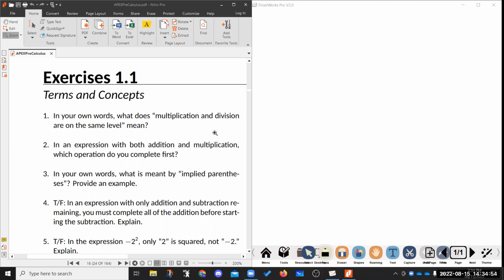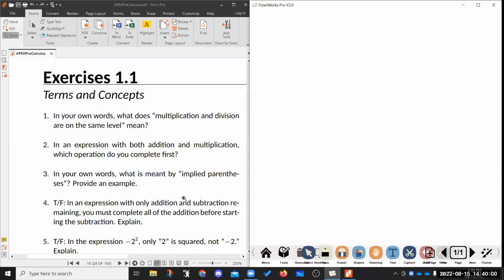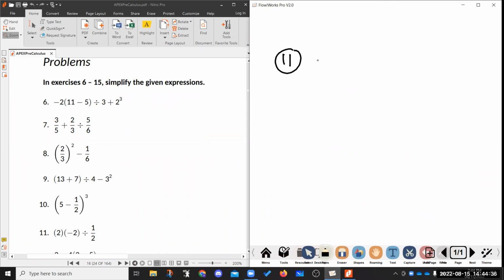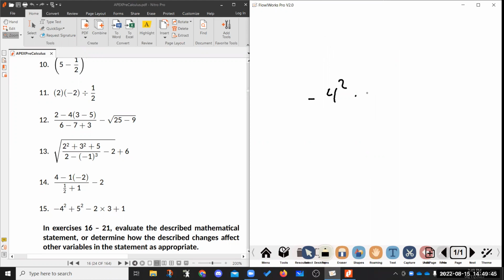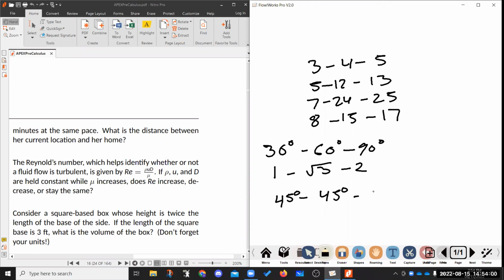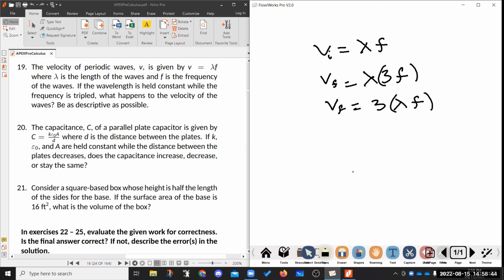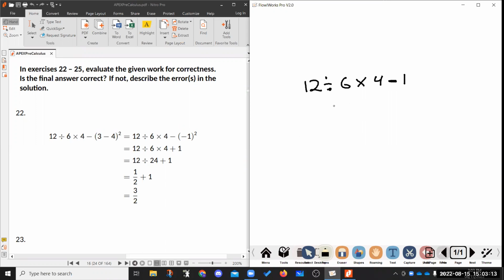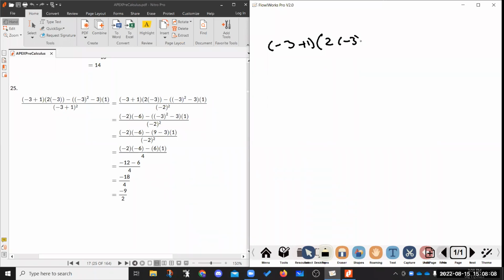1.1 Real Numbers